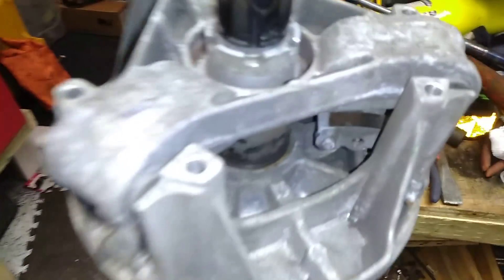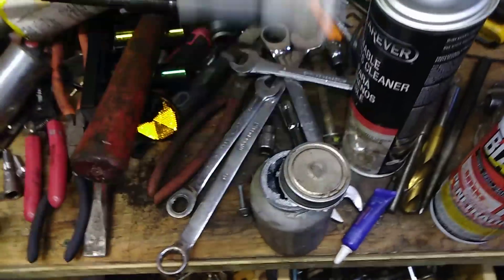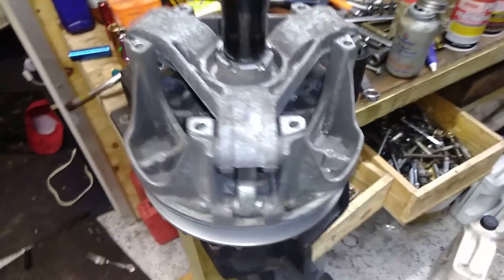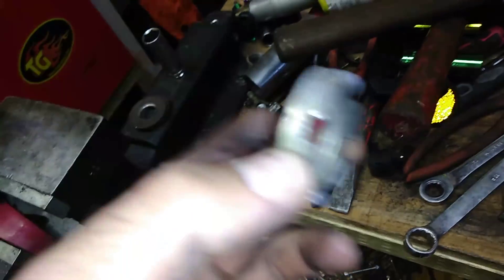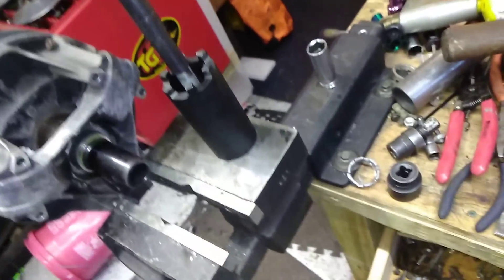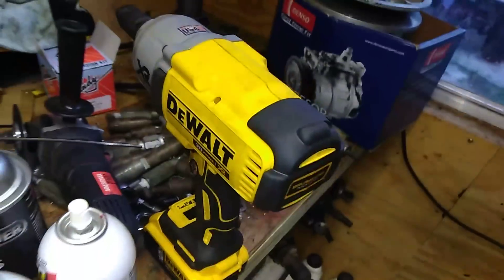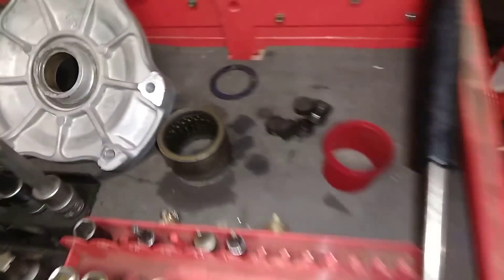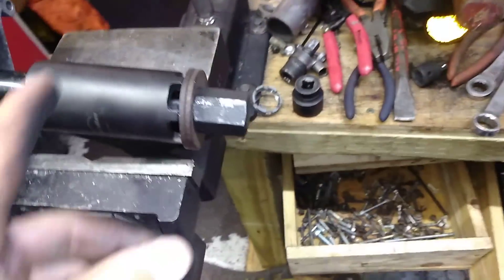Polaris primary tear down rzr